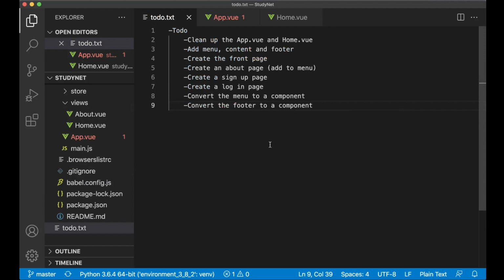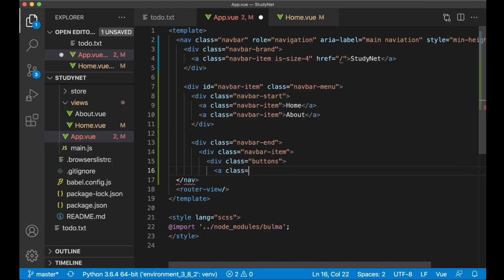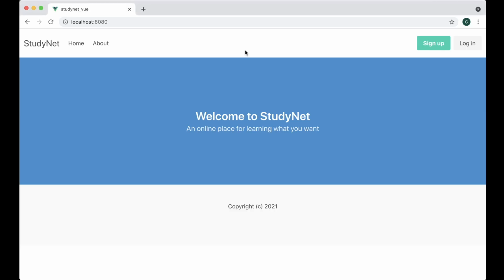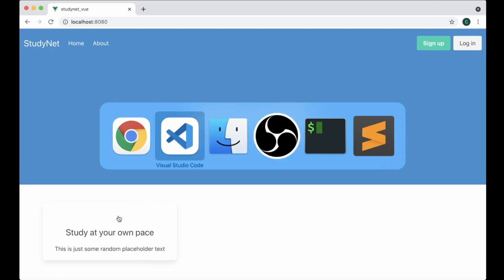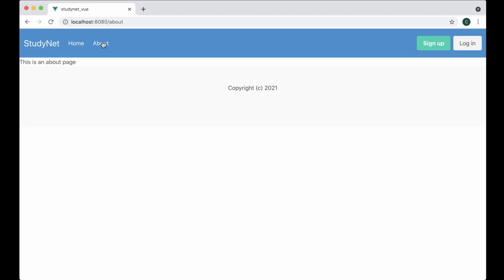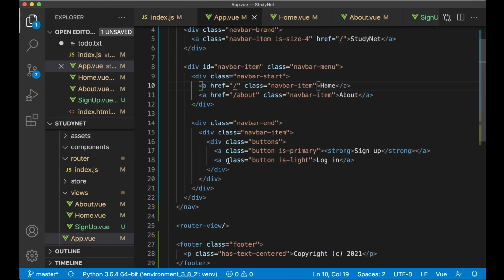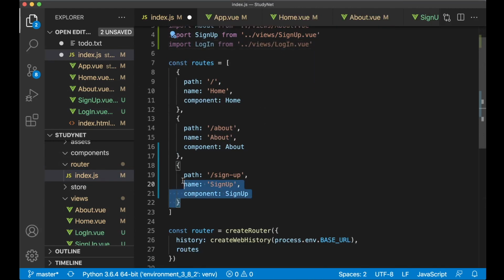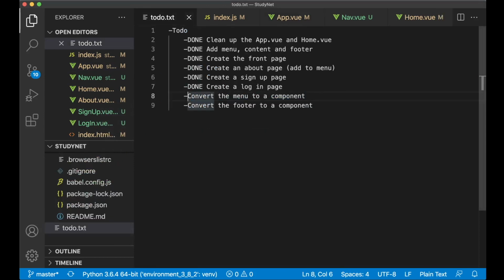Django and Vue Learning Management System (LMS) Tutorial - Part 2 - Base templates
In the second part of this Django and Vue tutorial series, we are going to set up the base templates. We're going to set up the front page, an about page and the log in/sign up page.

Support me

Important links

GitHub